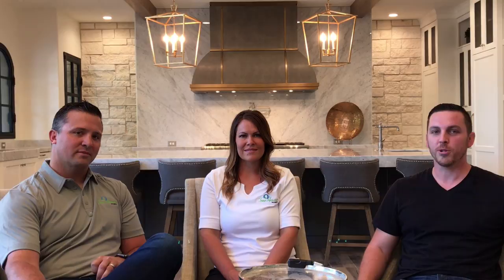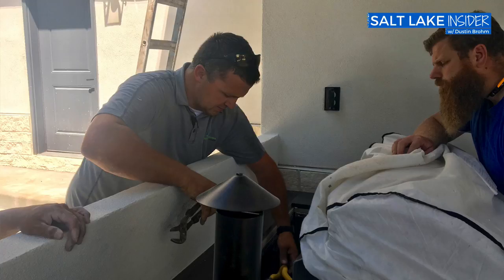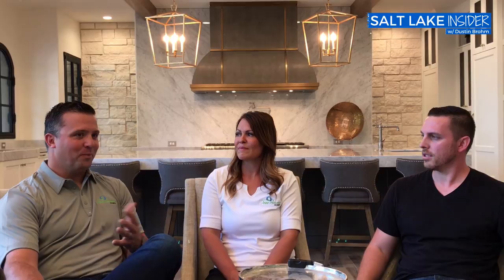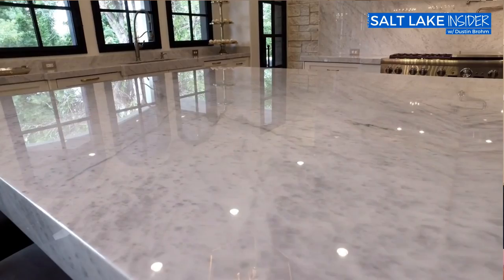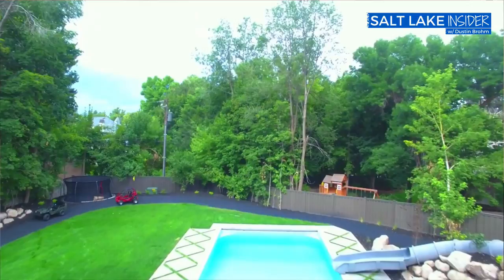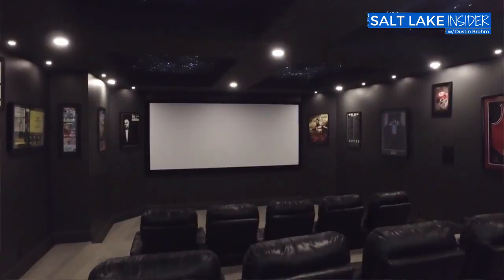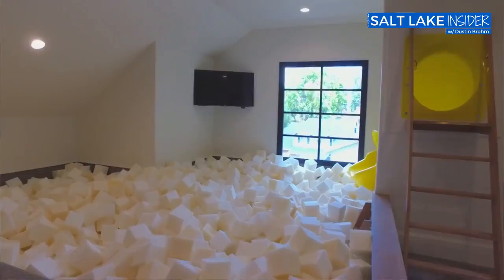Salt Lake Insider 005 | The Biggest Home on the 2017 Parade of Homes w/ Tree Haven Homes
Salt Lake Insider w/ Dustin Brohm
Episode 005

Tree Haven Homes | The BIGGEST Home on the 2017 Salt Lake Parade of Homes in Holladay.

On this episode of Salt Lake Insider, we're talking with the builder of the BIGGEST home on the 2017 Salt Lake Parade of Homes. At over 12,000 sq.ft, it has a full smart home system, go kart track, foam pit, state of the art home theater system by Tym Smart Homes, and soooooo much more.

The Holladay Haven home, as it's called, even has a Wifi shower!... you heard me. A wifi shower!

As a real estate agent, I see quite a few amazing homes. This one is definitely one of the best I've seen. Tree Haven Homes knocked it out of the park with this house, and the attention to detail is second to none.

Find out how YOU can have Tree Haven Homes build your next home in the Salt Lake area:

Connect w/ Jarom & Jessie Iacono and Tree Haven Homes

Dustin Brohm is a top Salt Lake City REALTOR, nationally-published blogger, national speaker, Snapchat marketing master, Host of Snappack Live real estate show, smart home expert, entrepreneur, and founder of ; a website & blog serving and educating home buyers and sellers in Salt Lake City, Utah.

Dustin loves new technology, and is an expert on using that technology to have the most effective real estate marketing possible. Dustin is an avid traveler, who also loves sports and being in the mountains. But above all that, he enjoys spending time with his family and being a Dad to his little boy. His team specializes in selling homes in Salt Lake City and all surrounding areas, including Cottonwood Heights, Holladay, Millcreek, Draper and Olympus Cove.

Dustin Brohm
Salt Lake City Real Estate Agent, Entrepreneur, Snapchat marketing Master, & Founder of
Proud Father, Husband, & Goofball